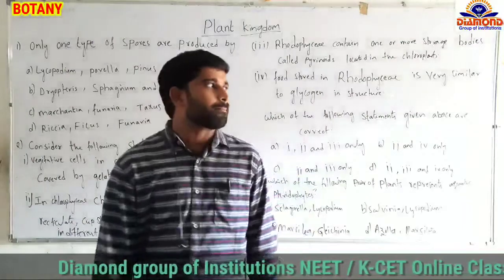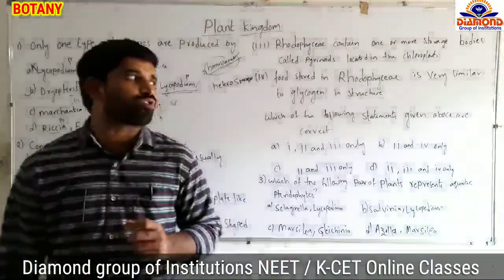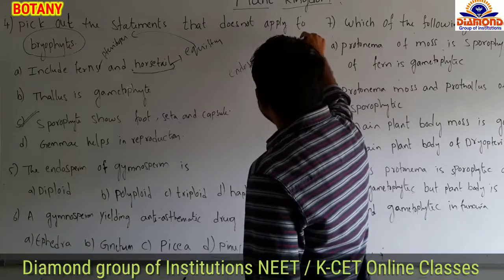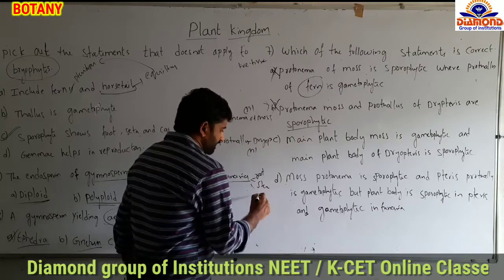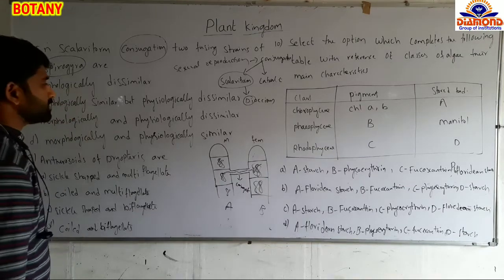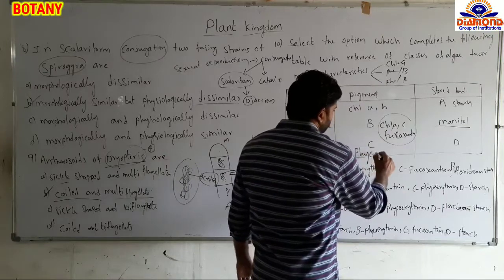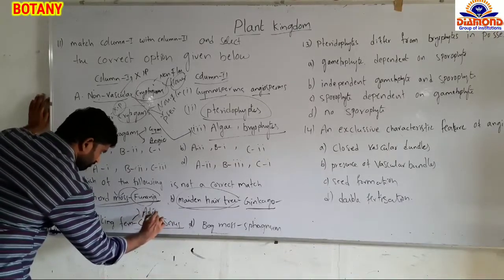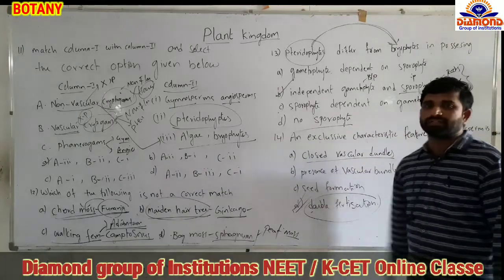BOTANY:PLANT KINGDOM NEET / K-CET Online CLASS-10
Plant Kingdom NEET / K-CET Online Objective CLASS-10